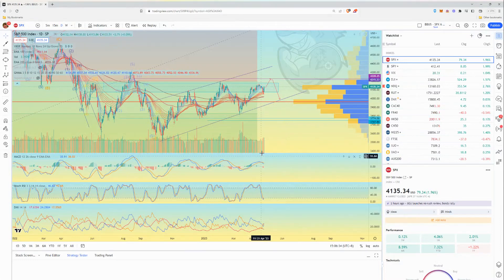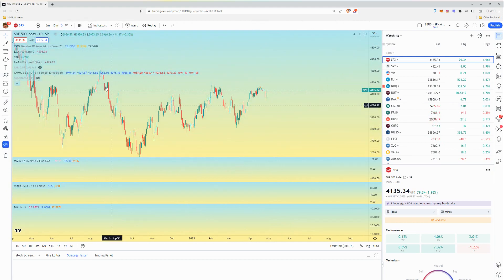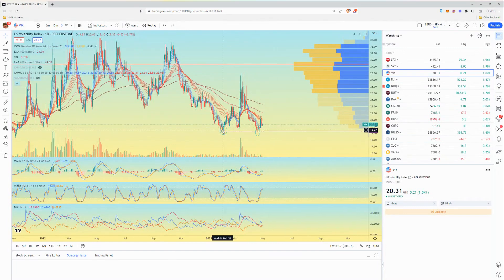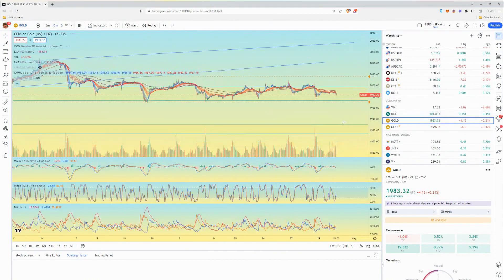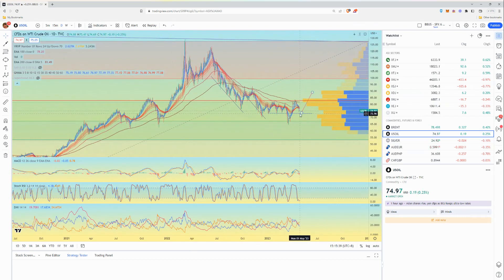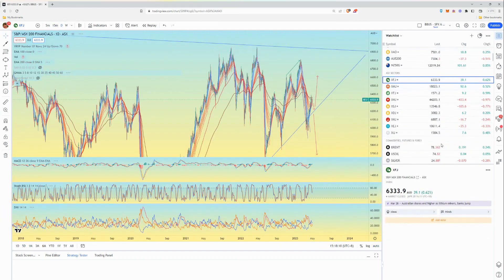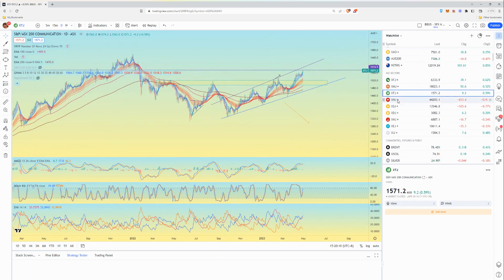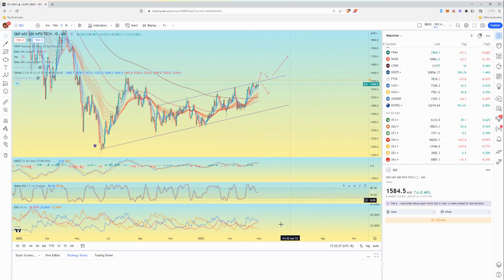ASX Bullshark Market Watch. What is happening out there?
In this video, we'll be taking a closer look at the Gold chart, as well as the Australian market and world markets. I'll be breaking down recent trends and providing my own analysis of what it all means for investors.

We'll also be diving into a sector breakdown of the Australian market, exploring which industries are thriving and which are struggling. From mining to healthcare, I'll be sharing my thoughts on what's driving these sectors and what investors should keep an eye on.

So sit back, grab a cup of coffee, and let's dive into the world of stocks. Let's explore the Gold chart, Australian market, and world markets together.